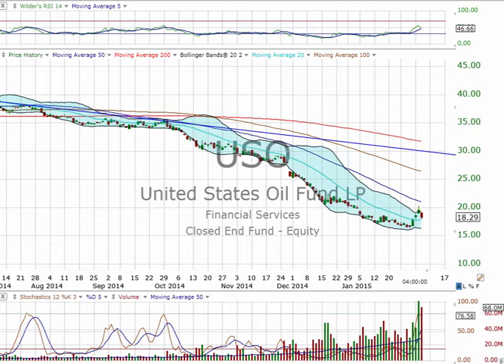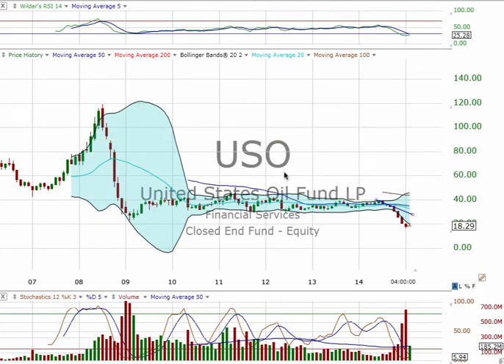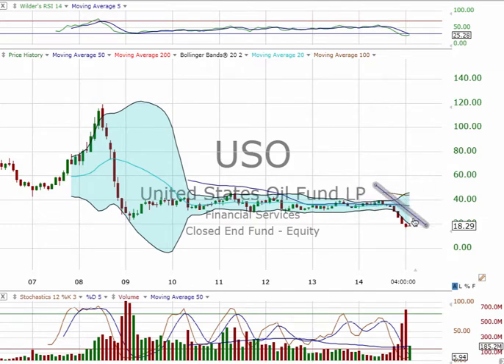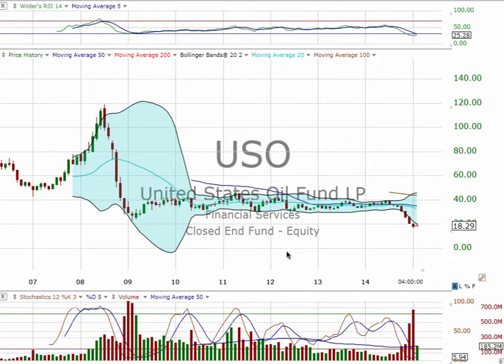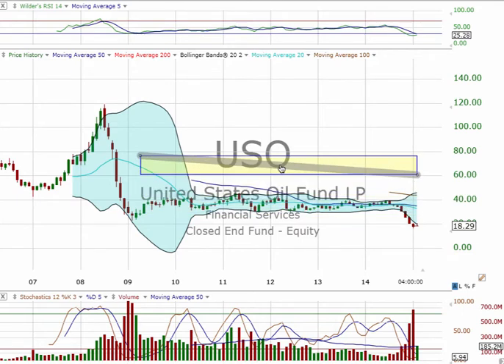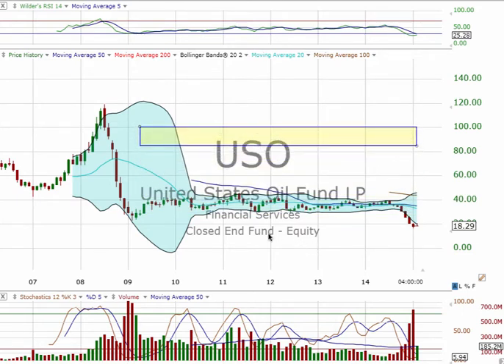$USO Trade Oil Like A Champ And Here Is How!